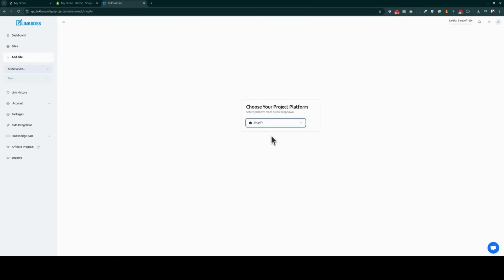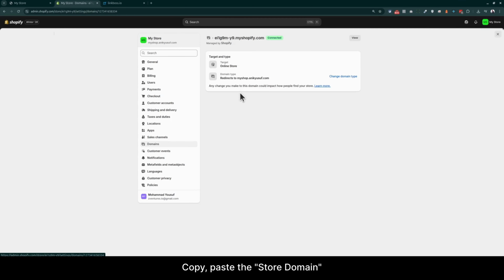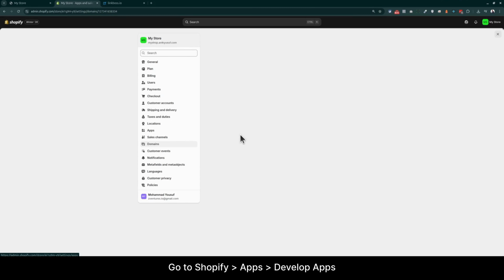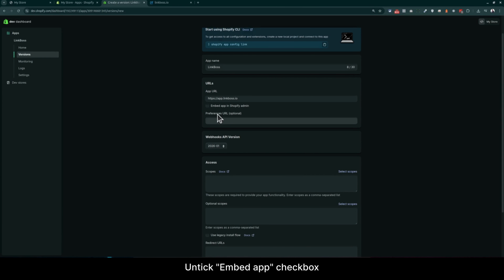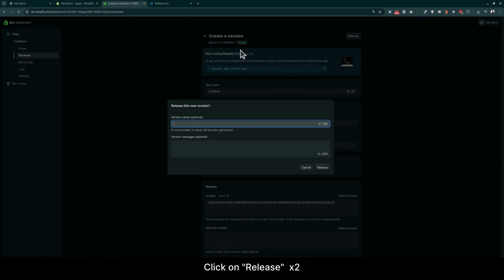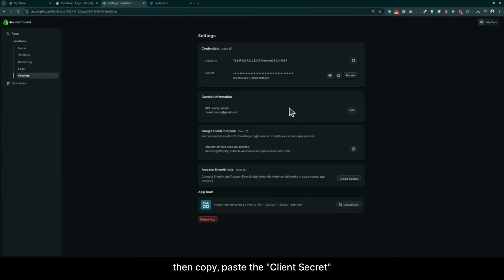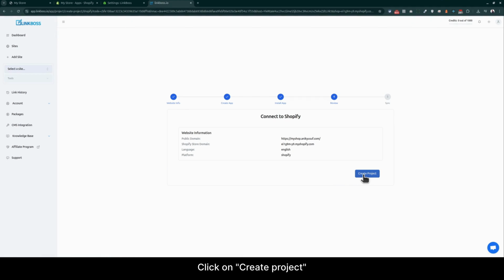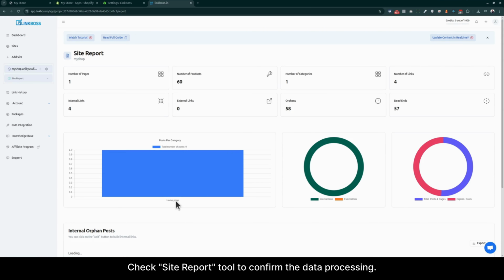How to Integrate Shopify Site with LinkBoss (Easy Step-by-Step Guide)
In this video, we’ll show you exactly how to integrate your Shopify site with LinkBoss.

LinkBoss helps you save hours of manual work and builds smart, semantic internal links at scale.

👉 Try LinkBoss FREE (no cc needed)